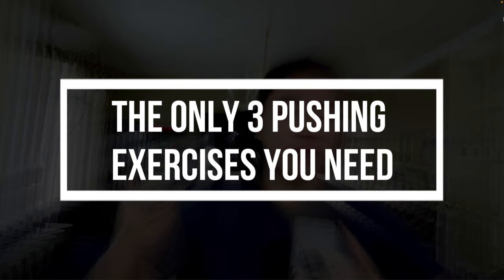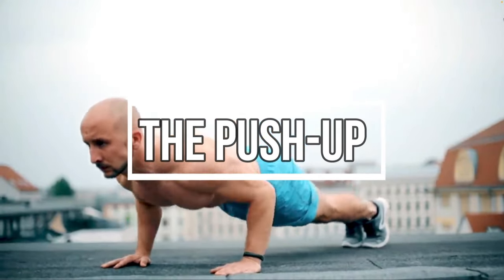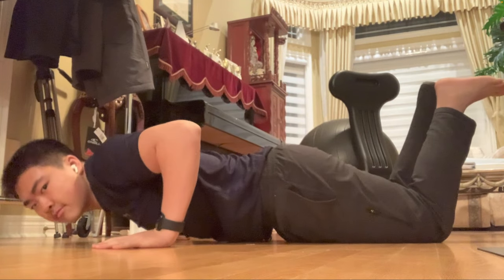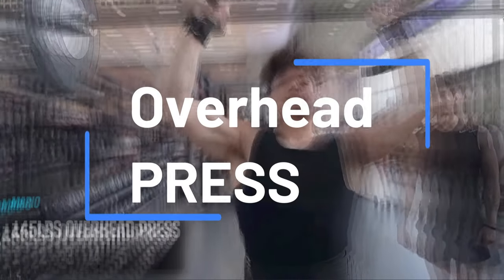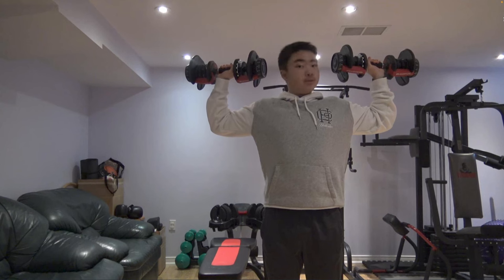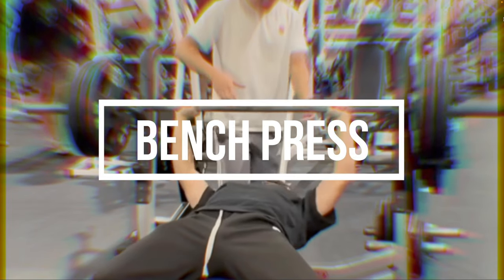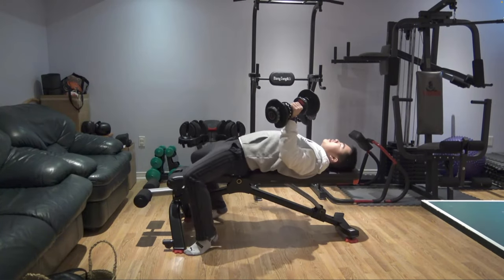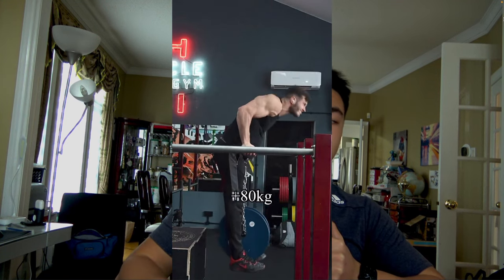Top Three Chest Exercises for Gains!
I hope you liked this calmer slower-paced video, if you did please tell me so I can make more videos like this in the future!

This video will explain the only 3 pushing movements you need for gains! What a pushing movement is, the best movements for pushing exercises, and alternatives to lack of equipment or difficulty level. This video will explain the in-depth reasoning behind the exercises listed in the video, the benefits, and alternatives, and a full in-depth guide to performing each single movement in this video!

Chapters:
0:00 Intro
1:09 Exercise #1 (Push-Ups)
3:40 Exercise #2 (Overhead press)
6:00 Exercise #3 (Bench press)
8:12 Final Thoughts + Conclusion